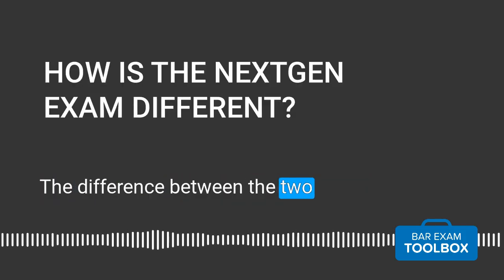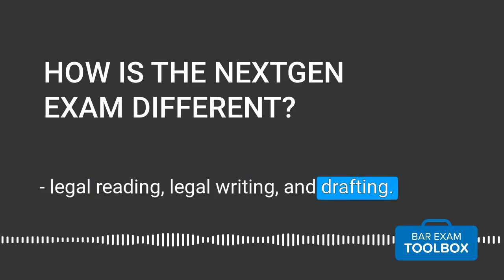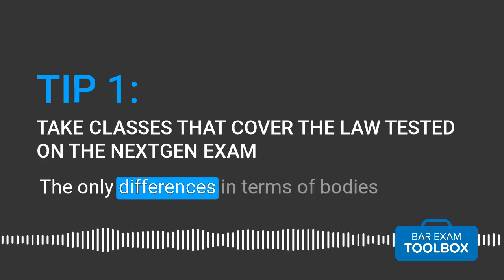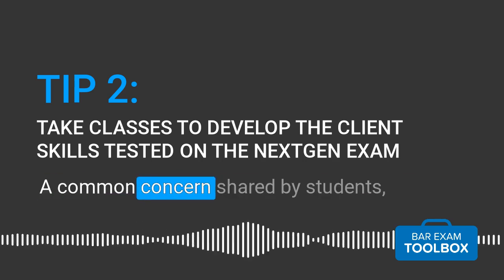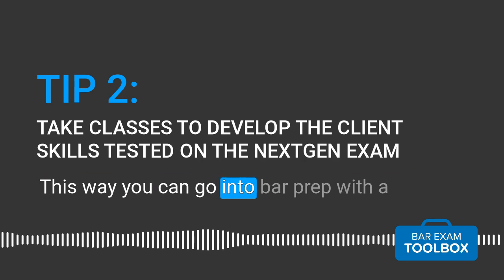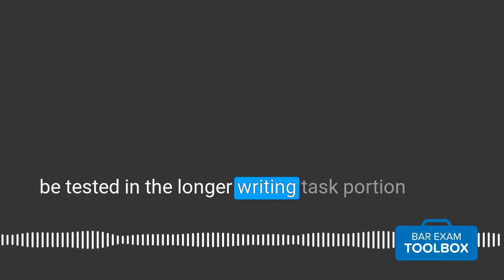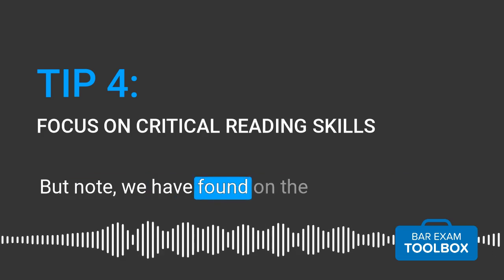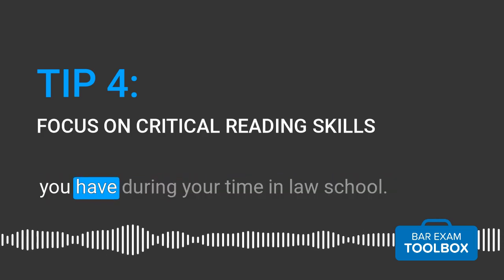How to Prepare for the NextGen Bar Exam While Still in Law School: Quick Tips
Welcome back! Today, we're continuing our discussion of the NextGen Bar Exam with a few tips on what classes and skills to focus on in law school for a more seamless bar prep experience down the line.

In this episode we discuss:
- An overview of the NextGen Bar Exam and how it's different from the UBE
- The nine bodies of law tested on the NextGen Bar that require memorization
- Learning practical client skills through related courses and clinics
- Strengthening your legal writing and critical reading skills
- Resources at your law school to use in preparation for the bar exam

0:00 How to Prepare for the NextGen Bar Exam While Still in Law School
00:10 About the NextGen Bar Exam
01:05 How is the NextGen exam different?
02:20 How to prepare for the NextGen exam in law school
02:55 Take classes that cover the law tested on the NextGen exam
04:26 Take classes to develop the client skills tested on the NextGen exam
06:40 Take classes focused on legal research and writing
07:46 Focus on critical reading skills
09:58 Stay in contact with your school's bar success team!
10:35 Summary of how to be ready for the NextGen exam, when it happens
11:13 Visit BarExamToolbox.com for more help with the bar exam!

Need help with the California or UBE bar exams? for tips, courses, workshops, and one-on-one bar exam tutoring.